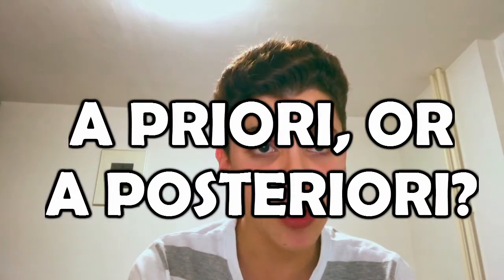HOW AND WHY YOU SHOULD MAKE YOUR OWN LANGUAGE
Ever wanted to create your own language? Whether you've always wanted to do this, or you've never heard of it before, now you'll know how to create a language and why it's super fun to do.

I own no pictures or music displayed in this video. The only thing that's mine are my clothes and my face :-)

Shoutout to QSI Ljubljana and Ms. Becky.